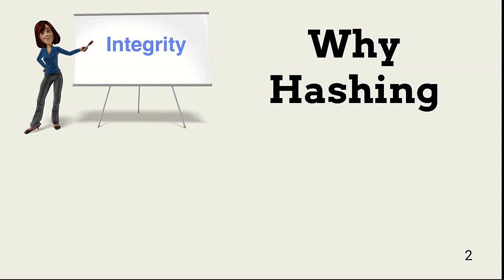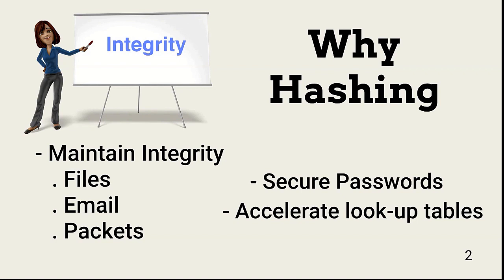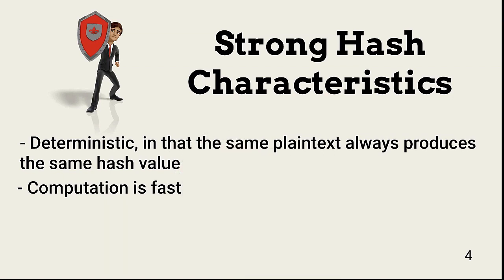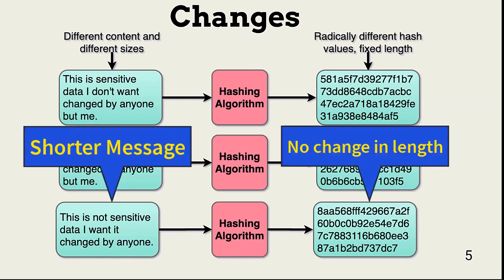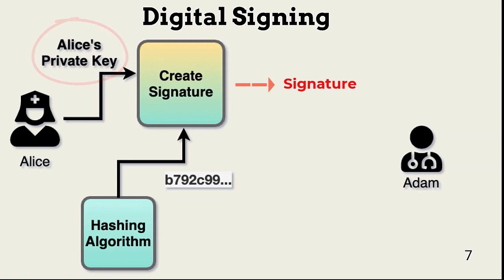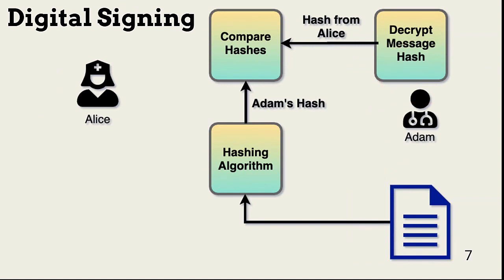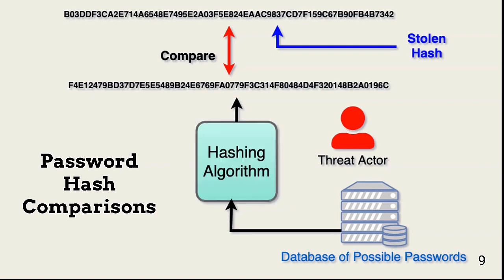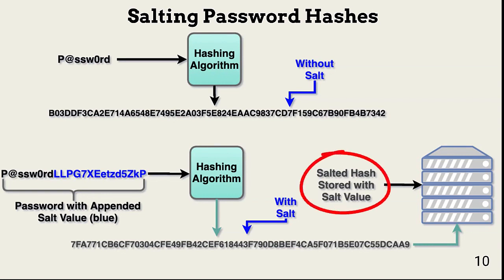Cryptography Part 4: Hashing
In this lesson, I explain cryptographic hashing, message digests, digital signatures, rainbow table attacks, and salted password hashing.

Table of Contents:
00:19 - Why Hash
00:55 - Creating a Hash
02:02 - Strong Hash Characteristics
03:06 - Plaintext/Hash Changes
03:34 - File Integrity Protection
04:02 - Message Digests and Digital Signing
05:07 - Simple Password Hashing
05:49 - Problems with Simple Password Hashing
06:42 - Salted Password Hashes